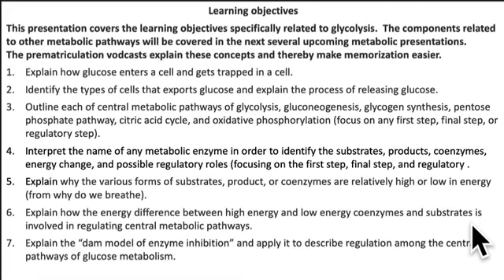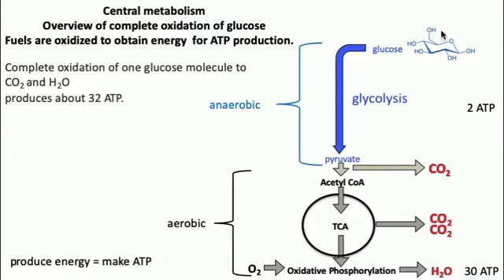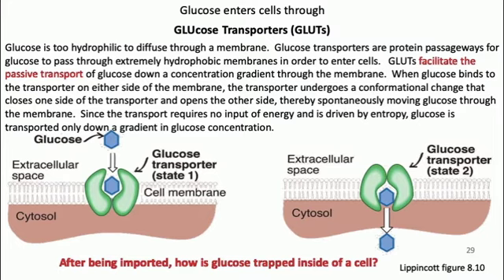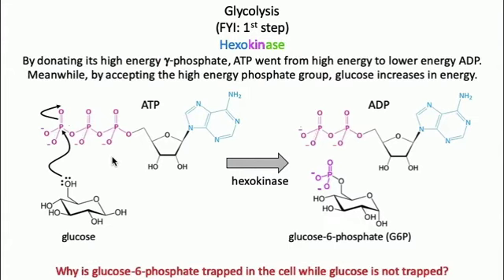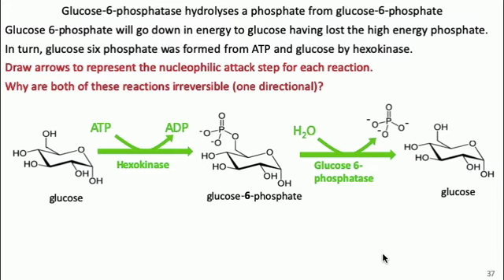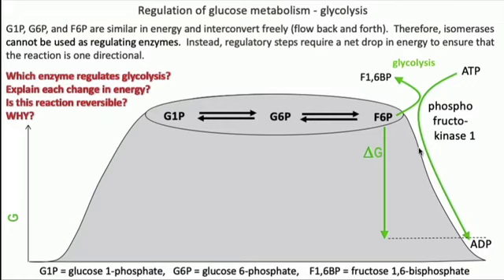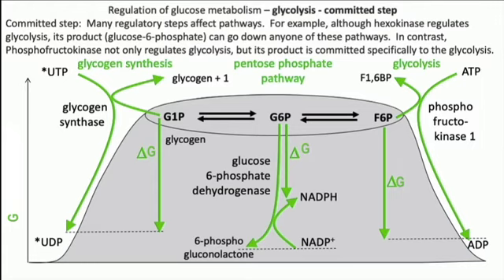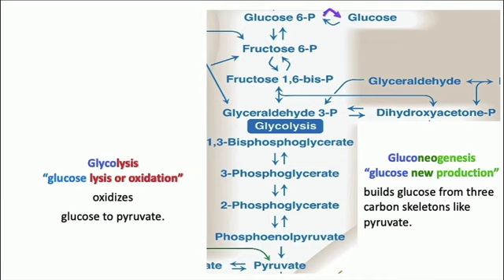Week 7 WED video glycolysis NEW